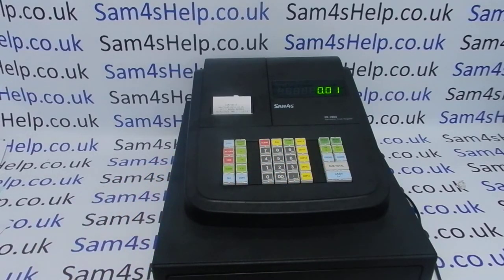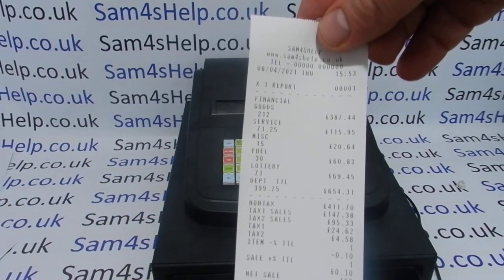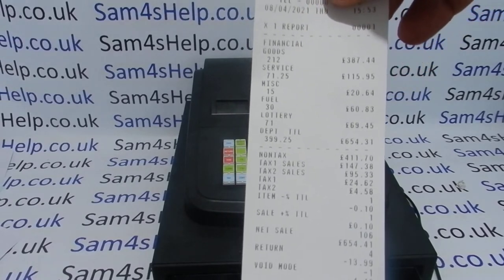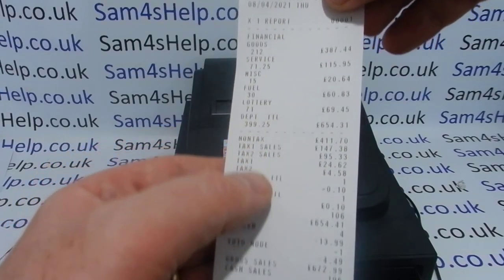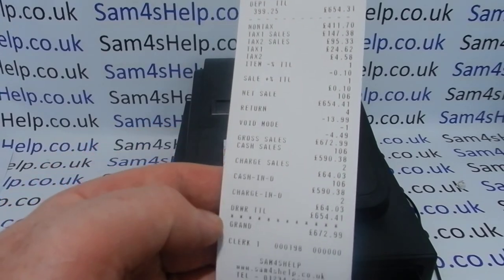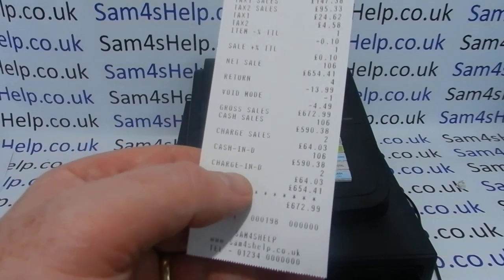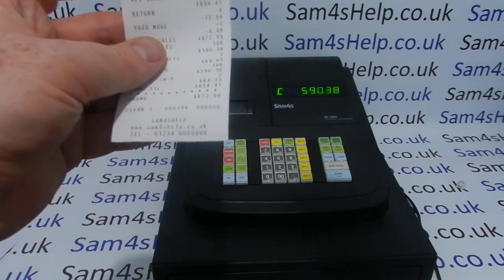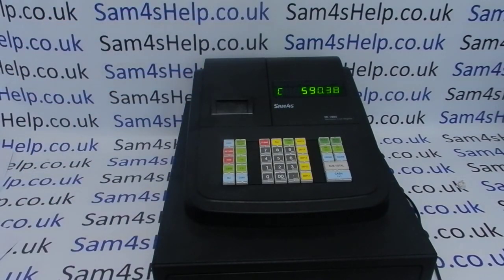X 1 Financial Read Report Sam4S ER-180U / ER180U / 180U / ER-180 / ER180 / ER 180 Cash Register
How to perform an X 1 financial read report on the Sam4S ER-180U series of cash registers.